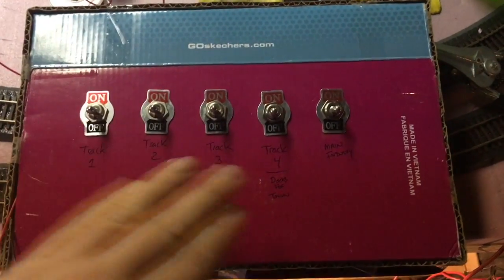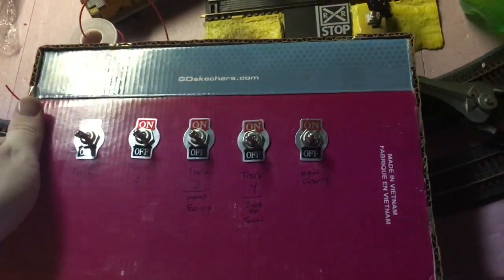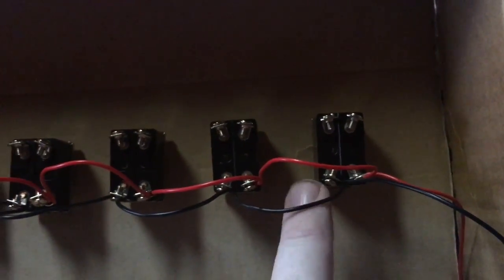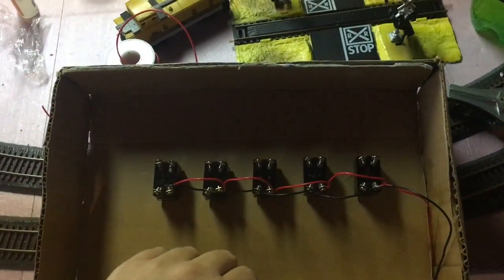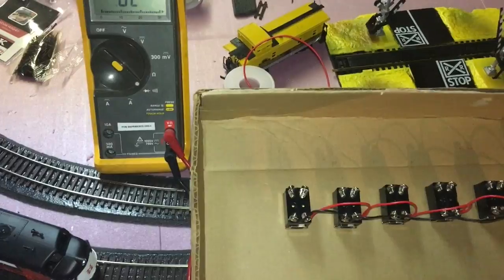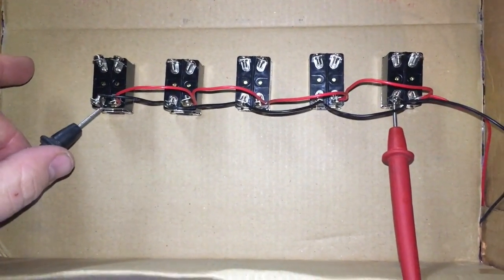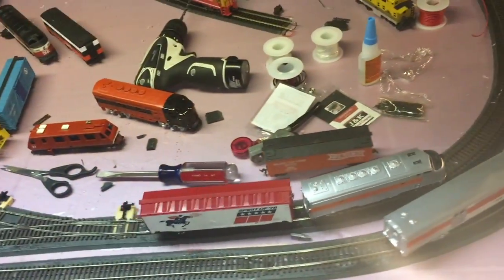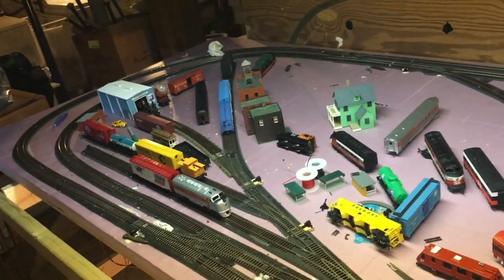How To #2 - Track Power Control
In this video, I show you the track power control panel I am building for the layout.  Right now it will control power to my non-mainline tracks but it will eventually also house a couple remote turnout switches and both mainline throttles.